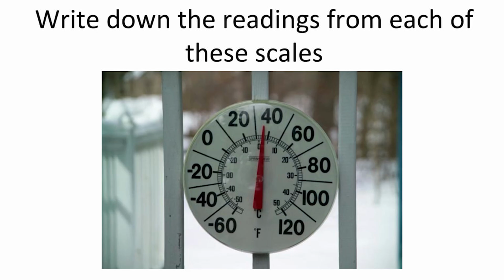Maths: Reading Measurements from a Scale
In this video, we’ll break down everything you need to know - so you can measure accurately and ace your exams with confidence!

Watch now to learn how to read measurements from a scale.

Check out the full video and more at learnerscloud.com